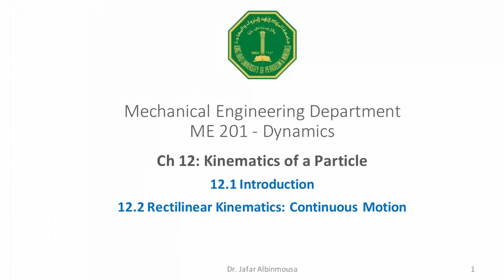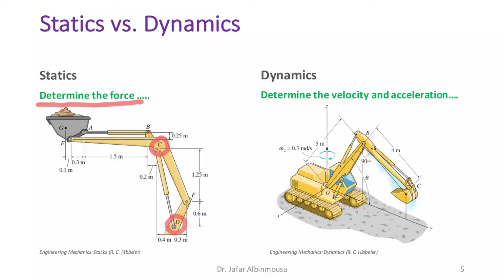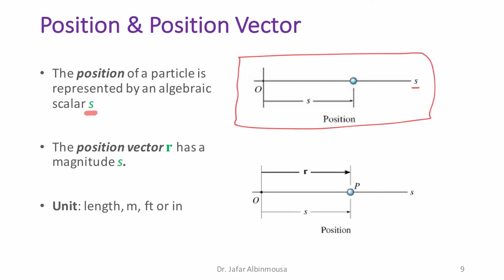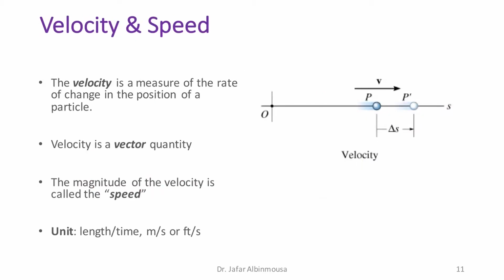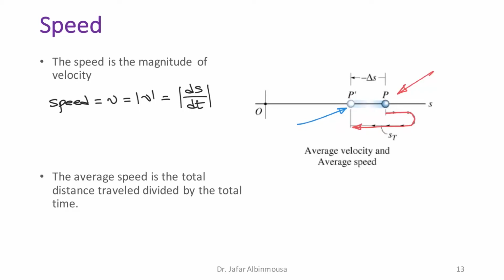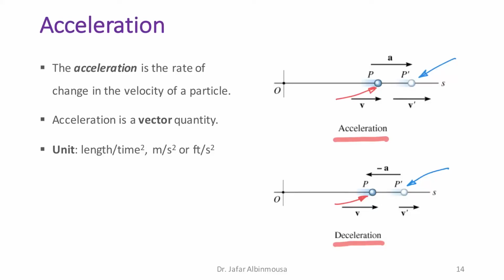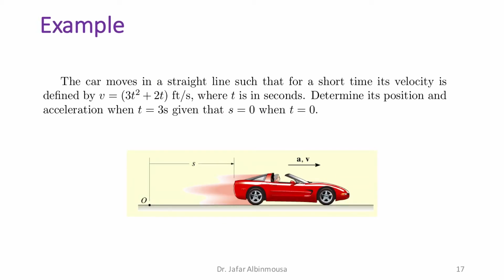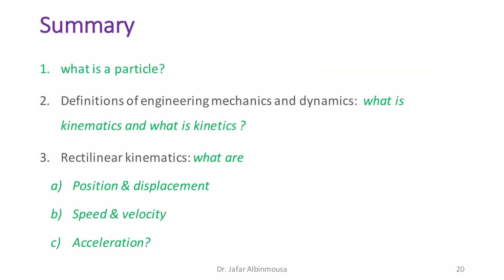Topic 1 Introduction to Kinematics of a Particle and Rectilinear Kinematics Continuous Motion